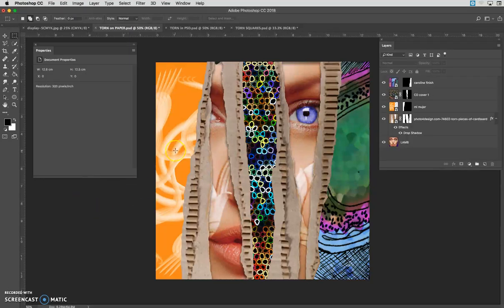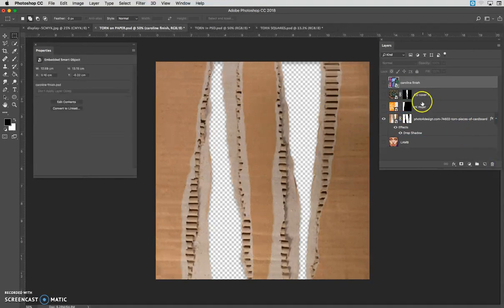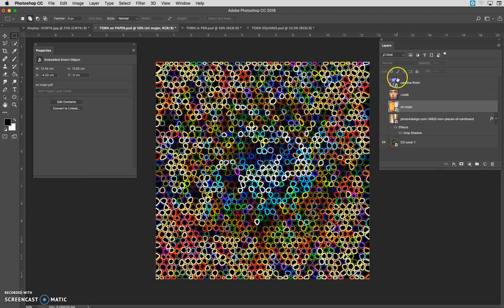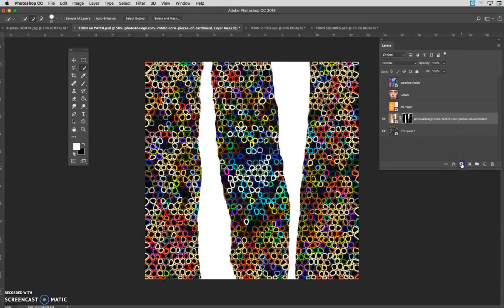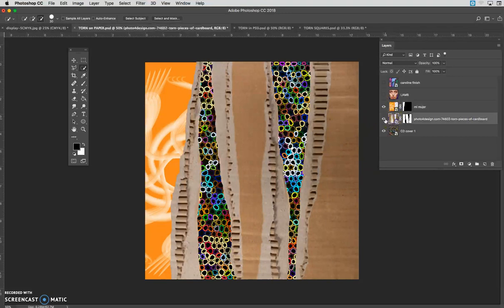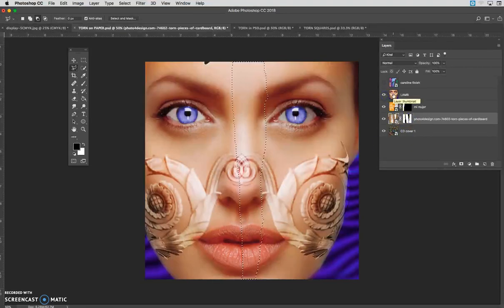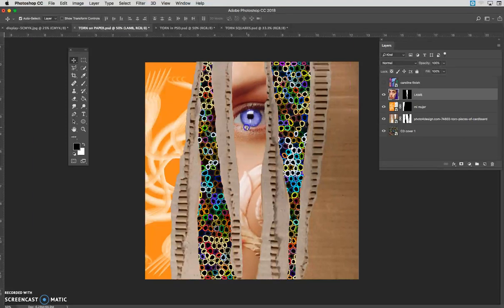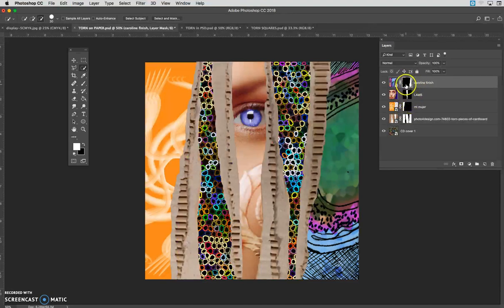TORN PAPER & MASKING